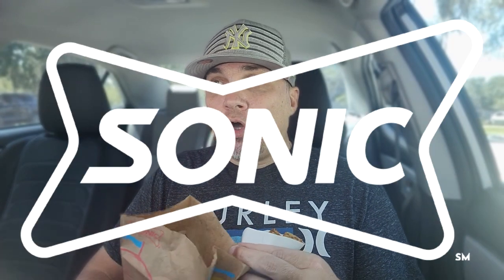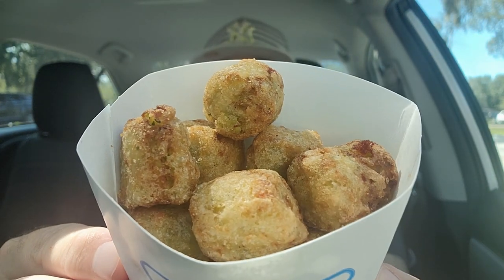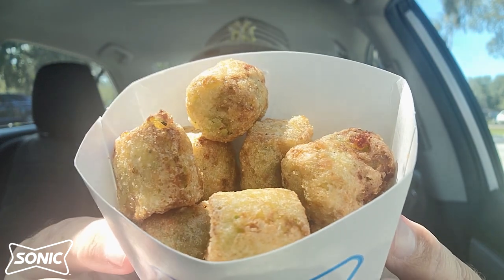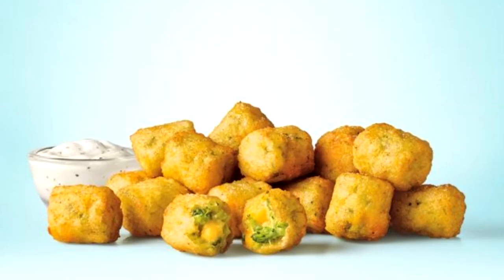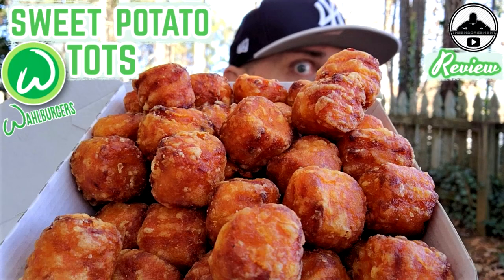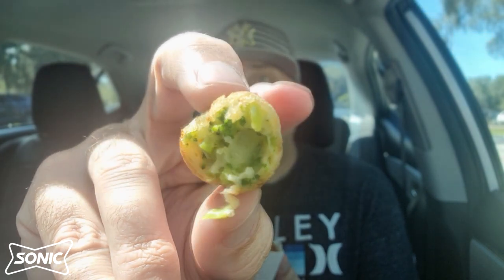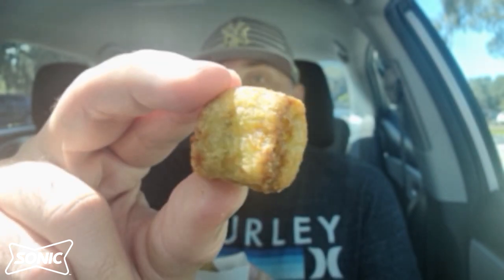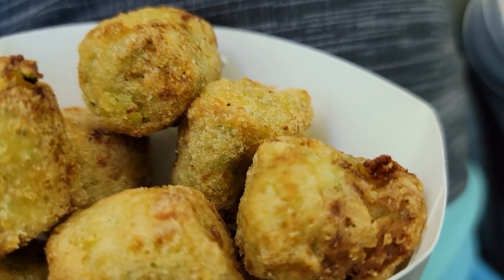Sonic® Broccoli Cheddar Tots Review! 🚀🥦🧀 | theendorsement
Today I review the NEW Broccoli Cheddar Tots from Sonic®! ($3.99)

Warm broccoli and melty cheddar cheese in a tot-sized, crispy coating. Served with ranch for dipping!

Sounds VERY interesting, but do I ENDORSE it?  Please watch and find out.

0:00 - INTRO - Sonic® Broccoli Cheddar Tots Review!